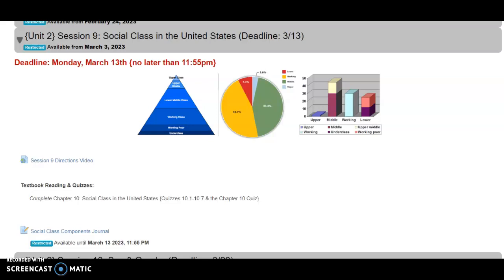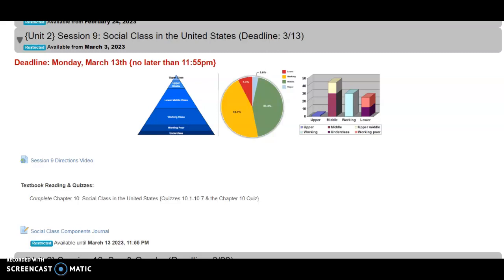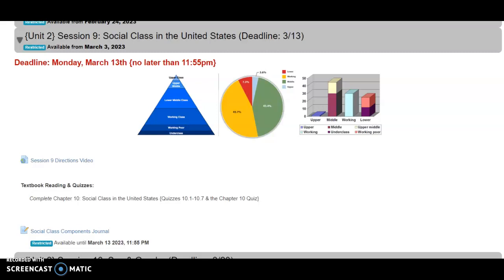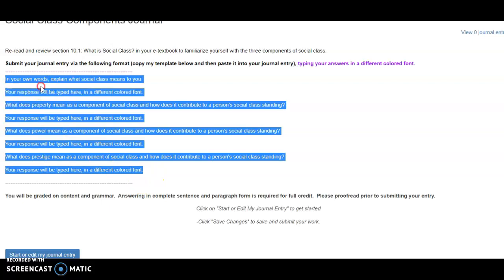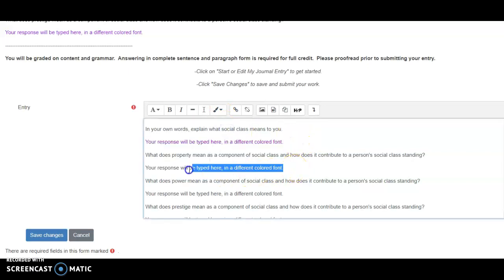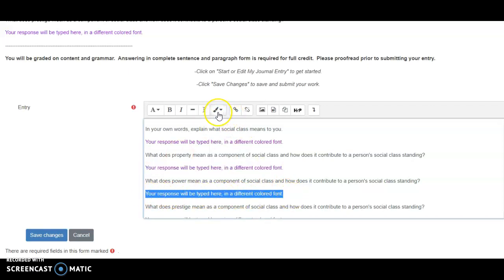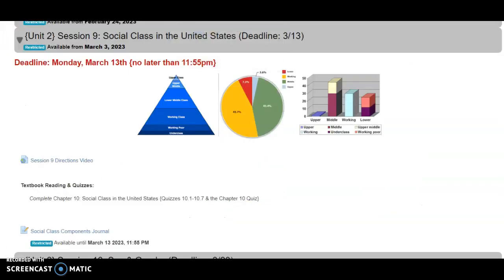SOC210 Session 9